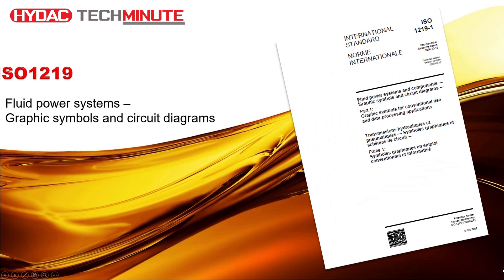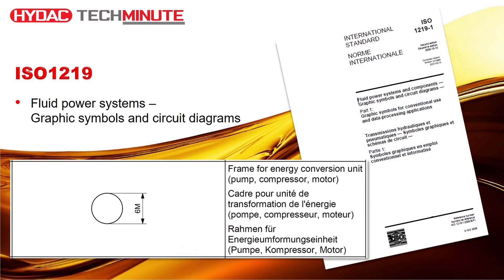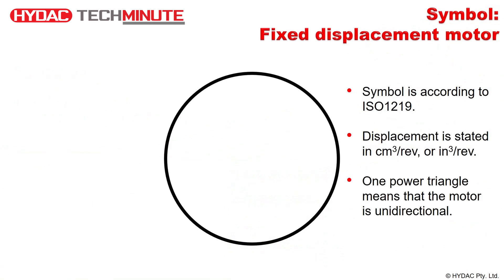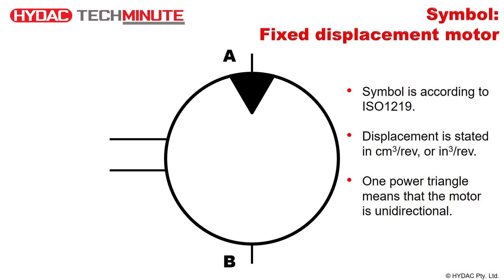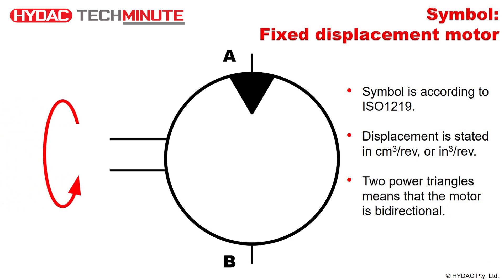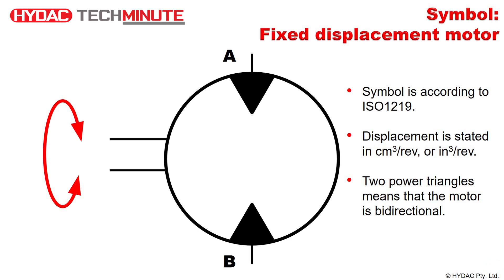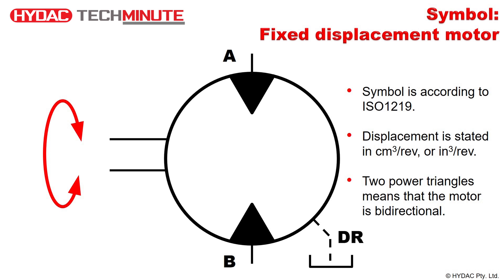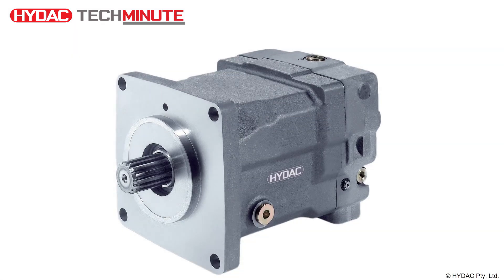HYDAC TechMinute - Schematic symbol for a fixed displacement motor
A hydraulic motor converts hydraulic energy into mechanical energy. In this episode, you will learn how to draw schematic symbols for a hydraulic fixed displacement motor.
HYDAC team